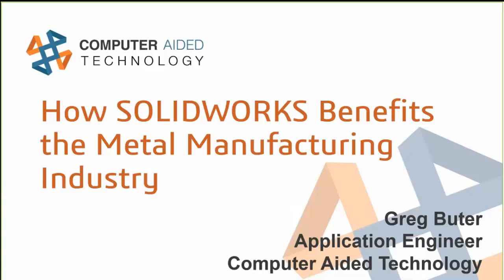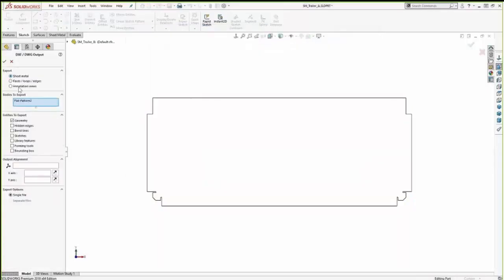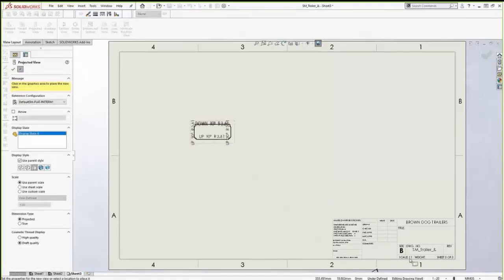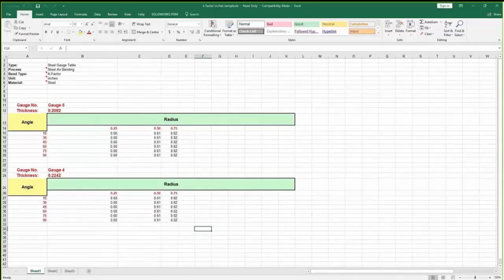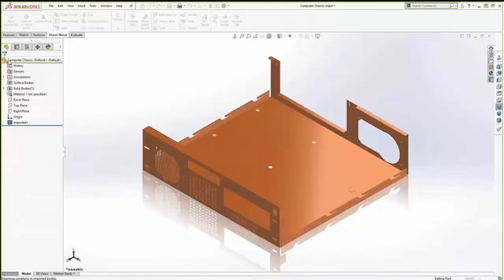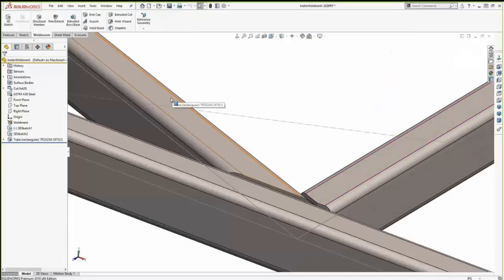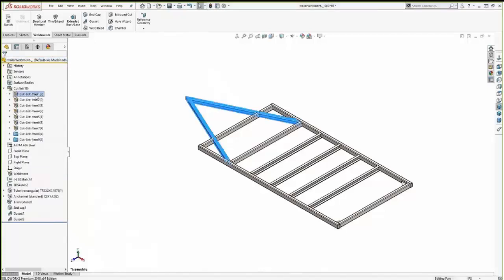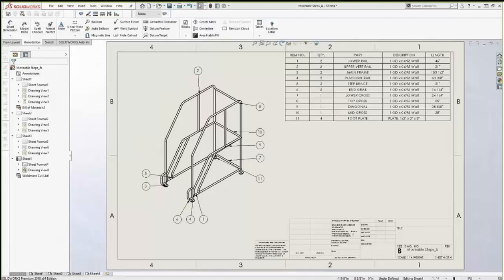SOLIDWORKS Benefits for Metal Fabrication - Sheet Metal and Weldments webcast recording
In this recorded webcast, we’ll review how metal fabricators leverage SOLIDWORKS to turn projects around faster and improve their processes.  For metal fabricators who aren’t leveraging SOLIDWORKS tools now, this webcast will be invaluable.  The goal of this webcast is to help you understand how you can work with different file types from your customers as well as how you can reduce time and cost from your sheet metal and/or weldments fabrication processes.